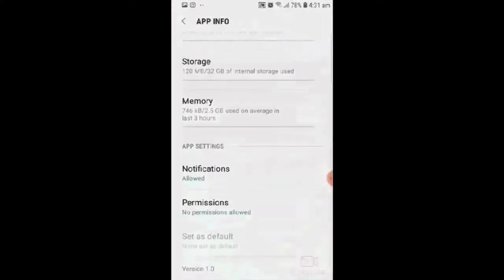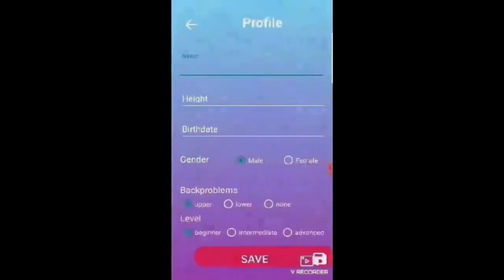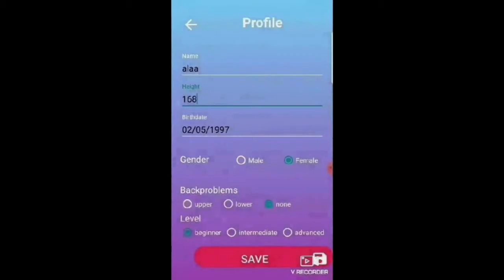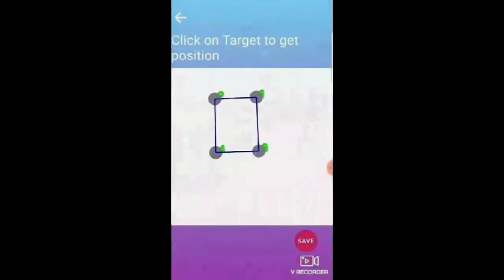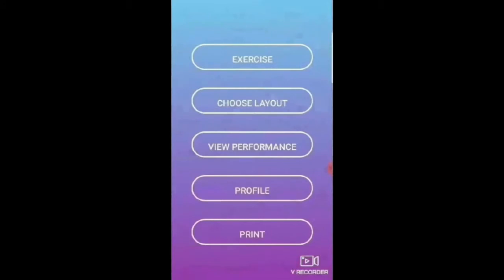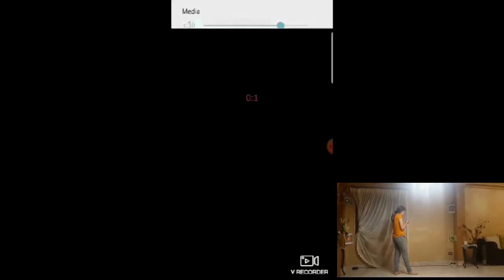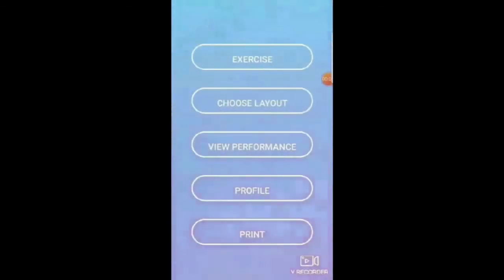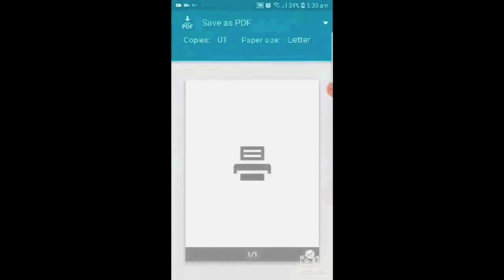HIIT: Augmented Reality Exercising Game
We have designed and implemented an AR app called HIIT that could be used to perform high intensity interval training (HIIT) at home. The user specifies the dimensions of the room she is going to exercise in, then print markers from the app and hang them in designated locations. The user goal is to run as quickly as possible between markers using the phone to touch the marker. The app tracks user pulse to increase exercise intensity to achieve HIIT goal. Marker locations are adjusted based on user health concerns.The app was developed as a thesis project in the German University in Cairo, Egypt.